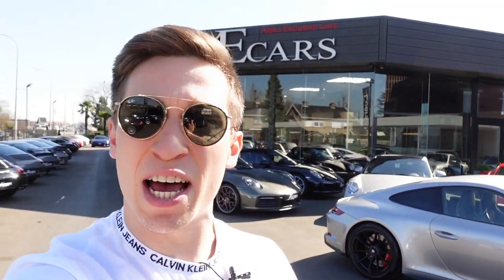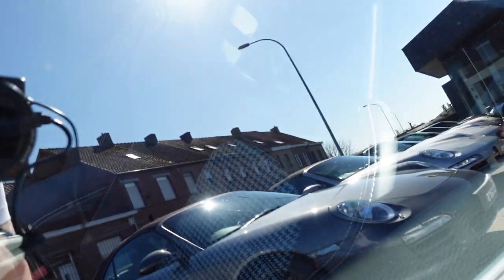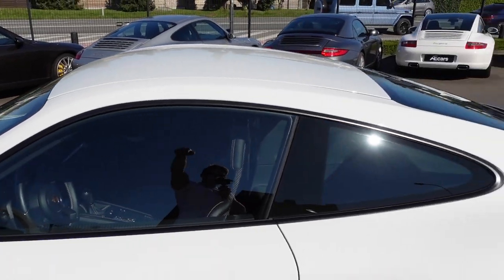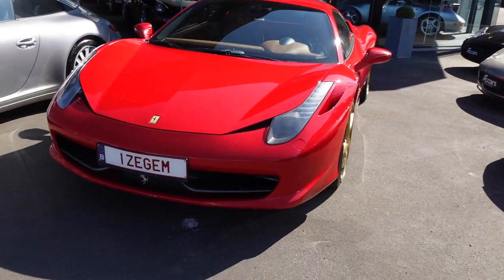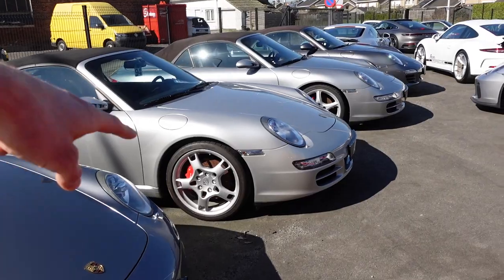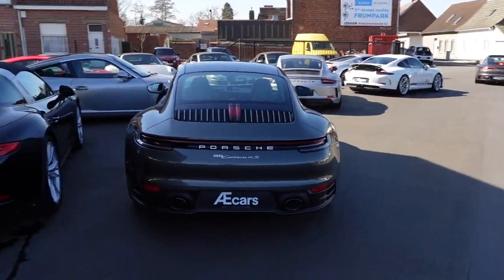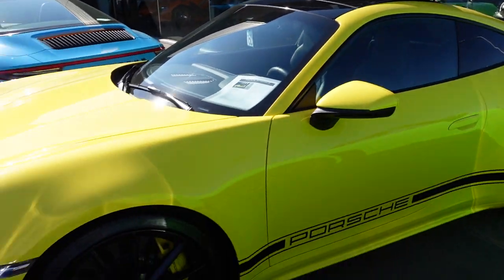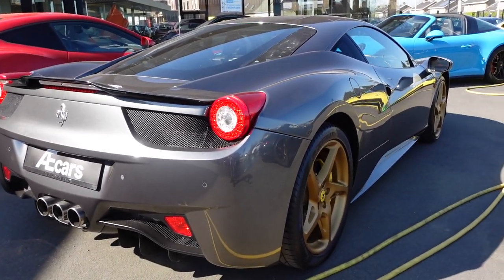AE cars part 1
In this weeks video we are going to AE cars they are a Supercar dealership in Izegem, Belgium. They mostly sell second hand Porsche's but they also have brands like Ferrari, Mclaren, Lamborghini and others in stock. So we will see what nice cars they have for sale at the moment.